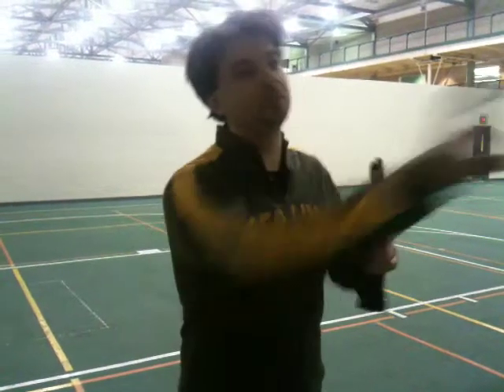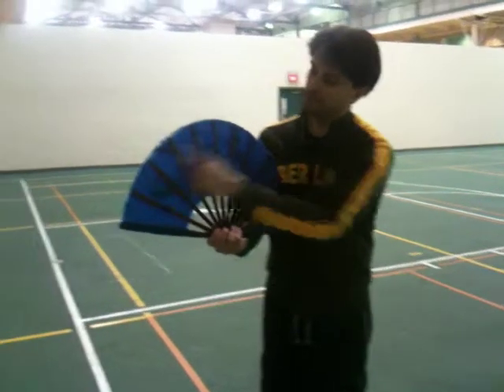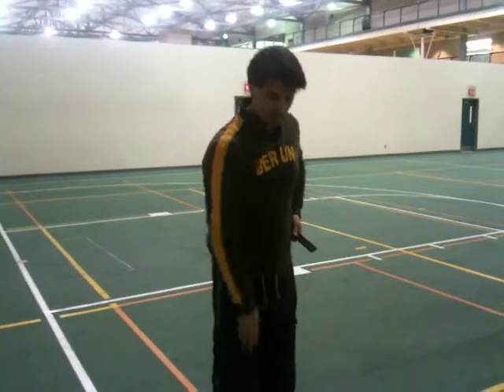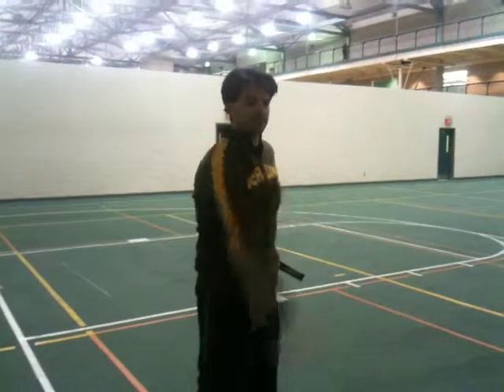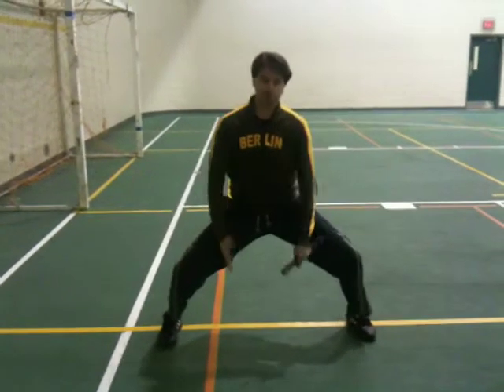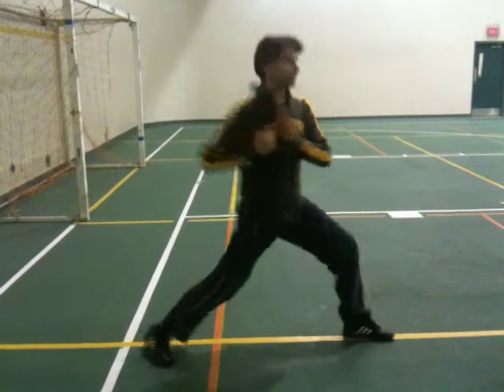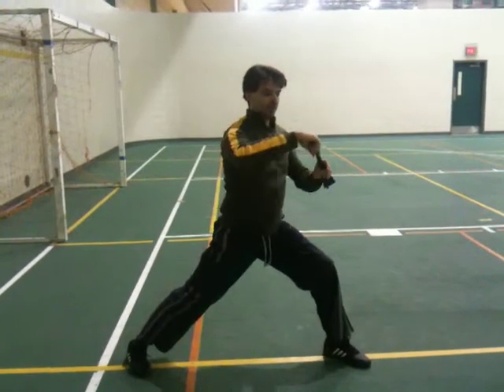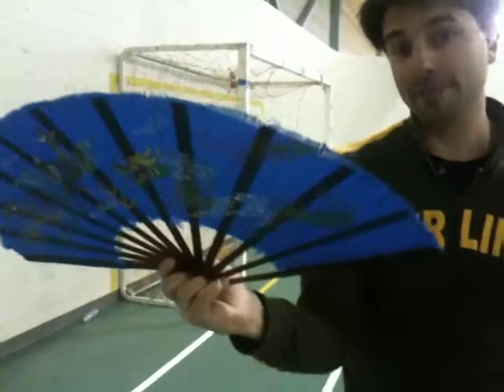Kung Fu Fan Form (Chi-Gong) - explanation